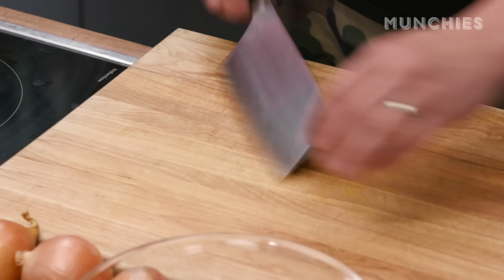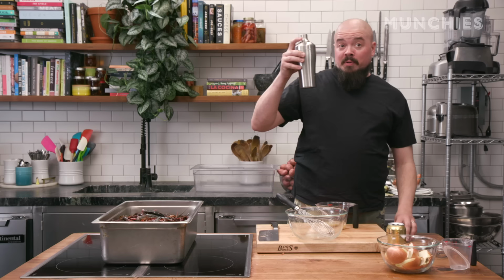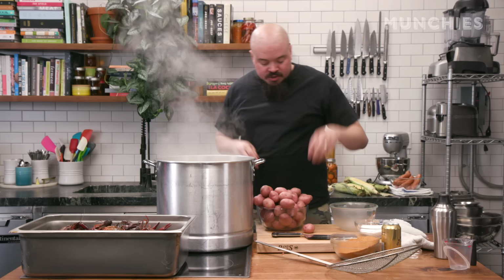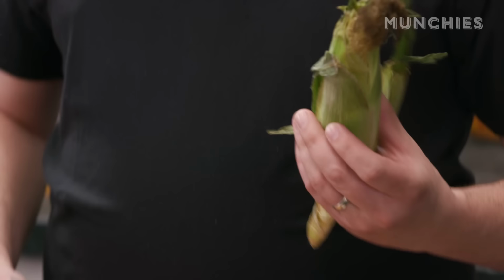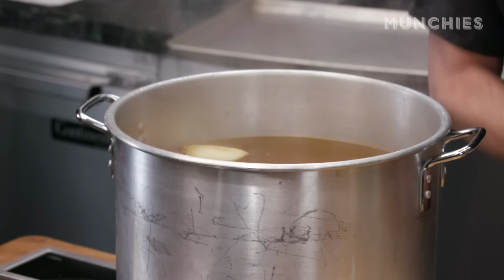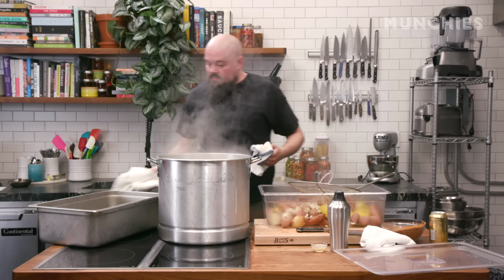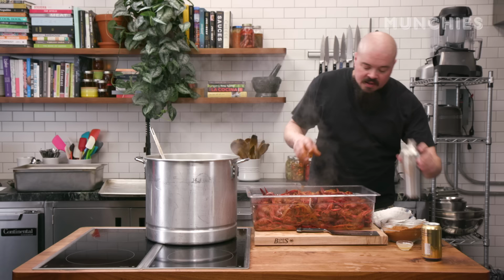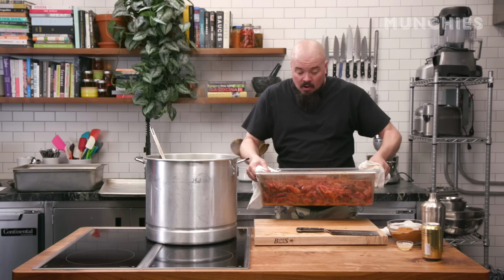How To Make a Crawfish Boil with Isaac Toups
Louisiana chef Isaac Toups stopped by the MUNCHIES Test Kitchen to show us how to cook and properly eat a Cajun crawfish boil.

From releasing a crawfish into the wild to playing knife games, Isaac embodies his Cajun roots and passion for rustic, down-home cooking. If you’re looking to feed a hungry crowd and don’t mind making a bit of a mess, this crawfish boil is for you!